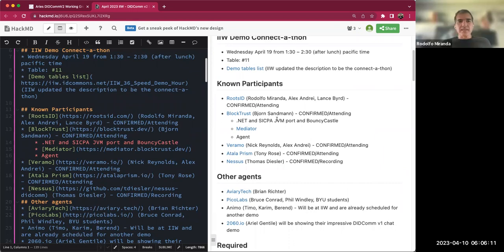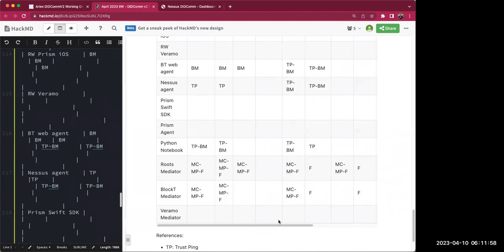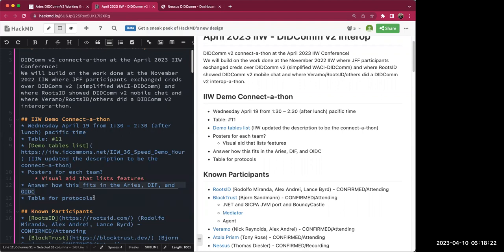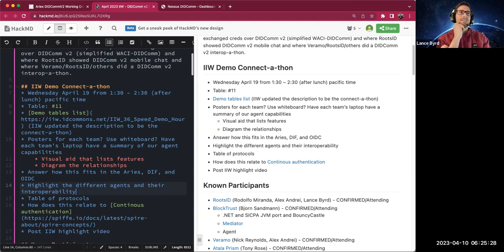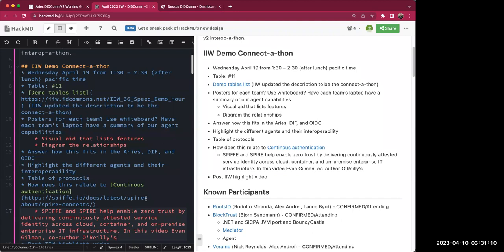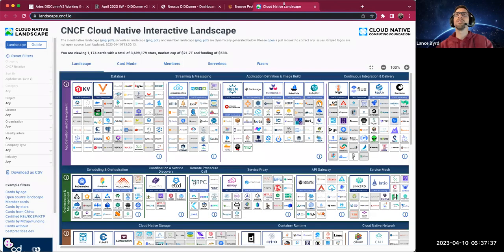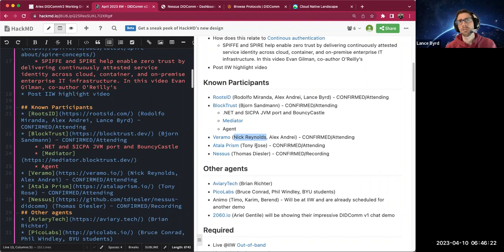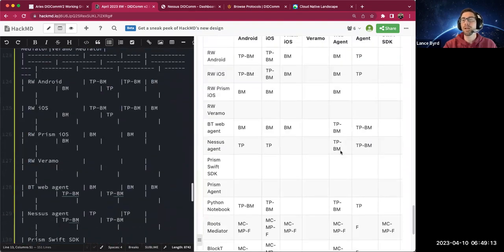Aries DIDComm V2 User Group Meeting